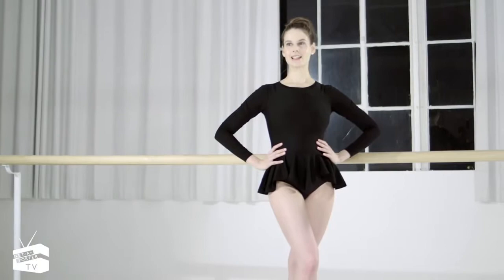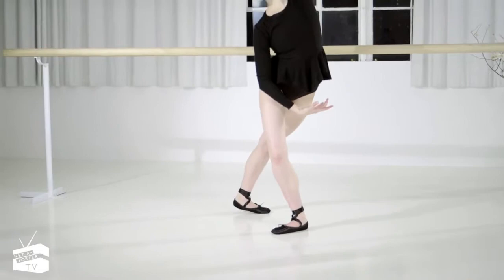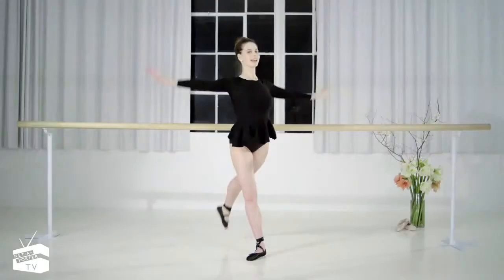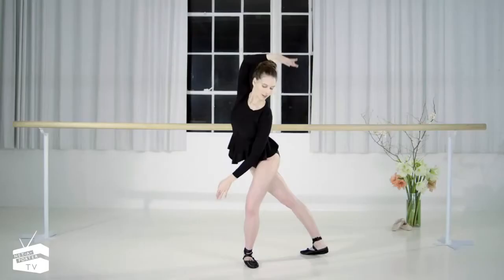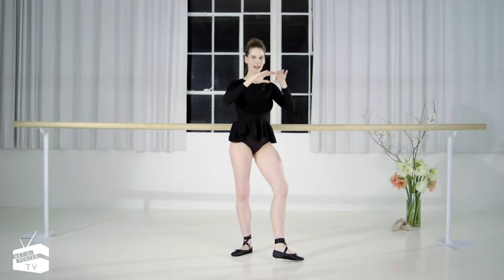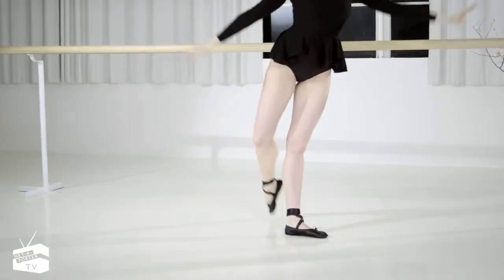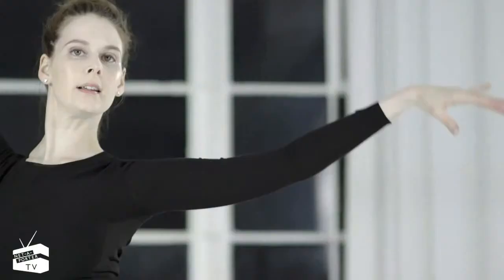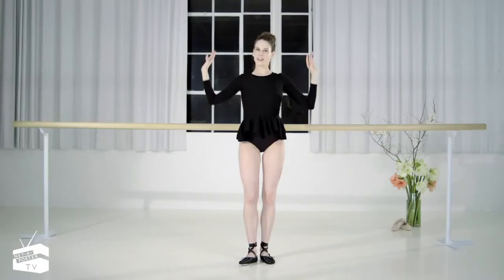Ballet Beautiful Mary Helen Bowers Taille fine